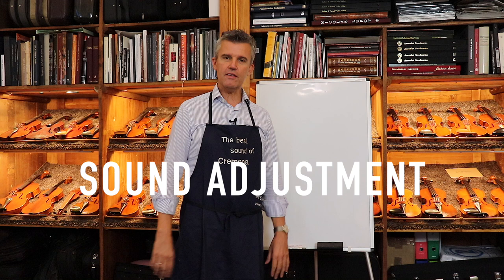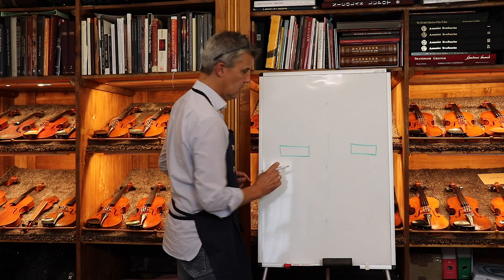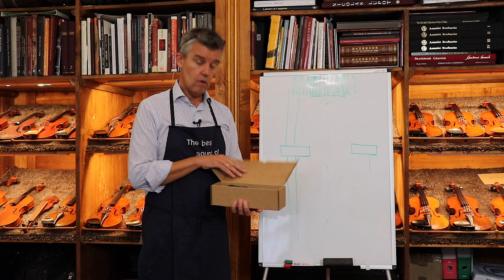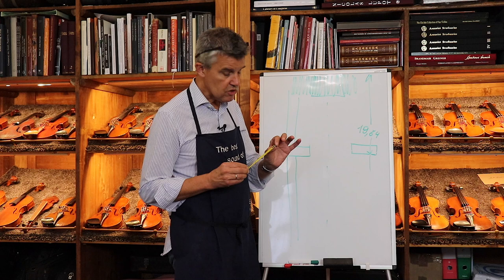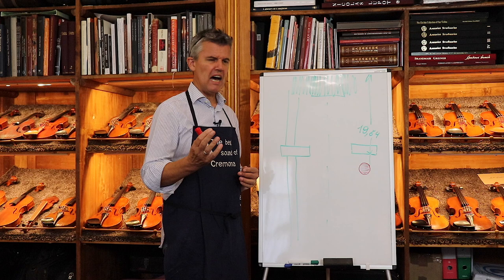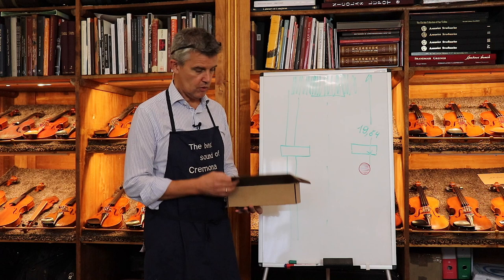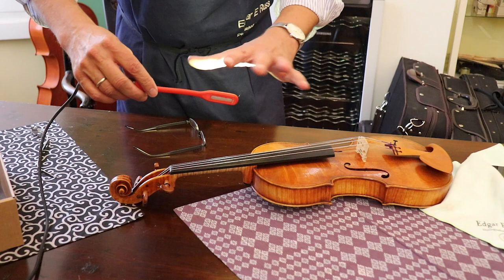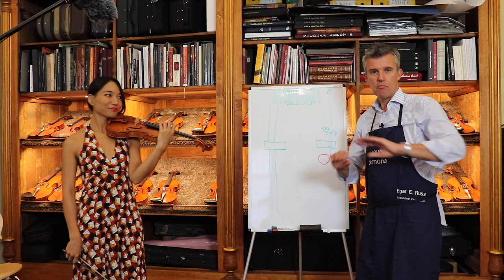E- STRING too WEAK? Watch this Sound Adjustment video!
This is the first of four Sound Adjustment videos.
A common problem that the first string is too weak. I make here the sound adjustments with a violin, but the same process is valid for a viola a cello and even for the Doublebass. It's the concept which should be understood.
In case your sound post doesn't react exactly this way how I demonstrate here in the video it is a clear sign that the sound post is not properly fitted. Indeed not an easy talk. I need a few hours to do so. There are magic makers who smash a new post within a few minutes. but this has nothing to do with the violinmaking I am demonstrating here.

I believe it is a good thing if you purchase my sound adjustment kit:

Thanks for your understanding and interested.

Edgar